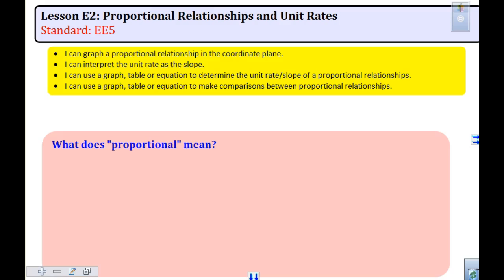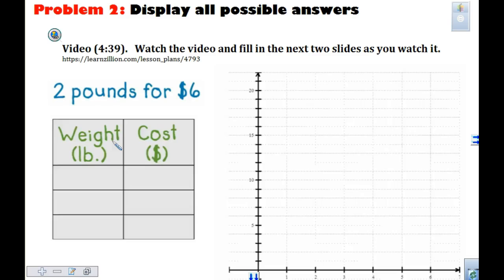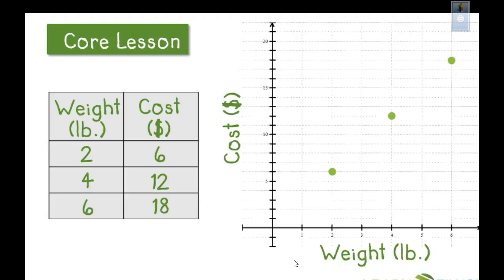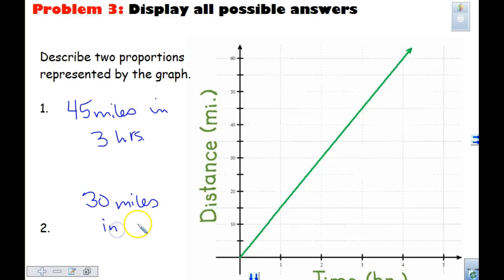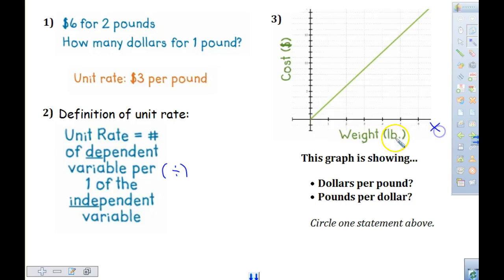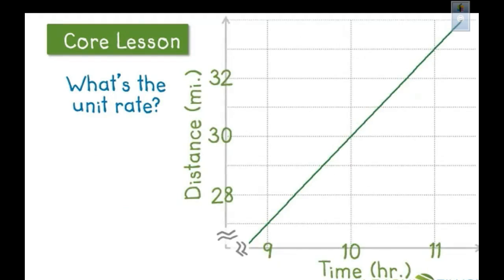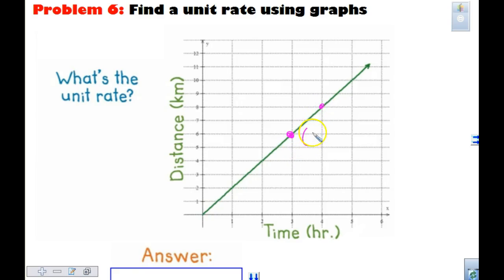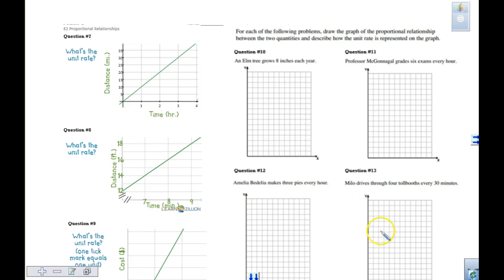Es Math 8 2016